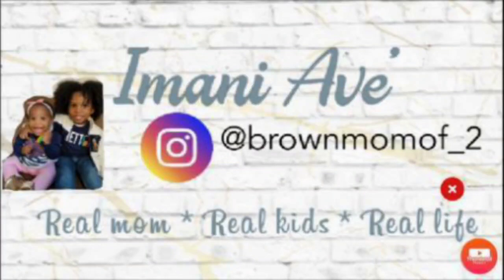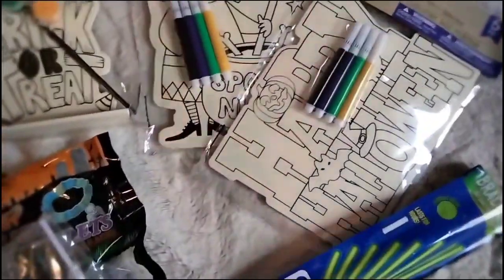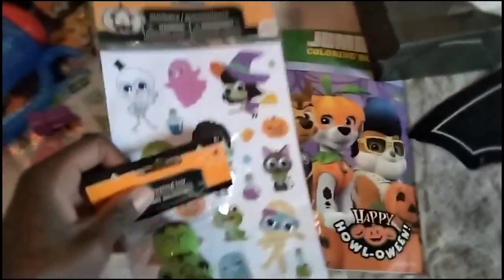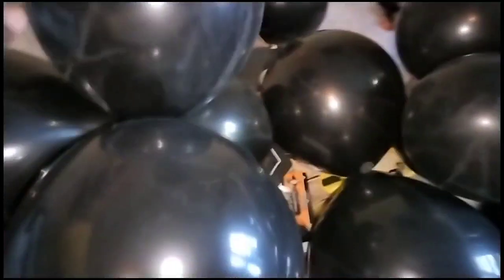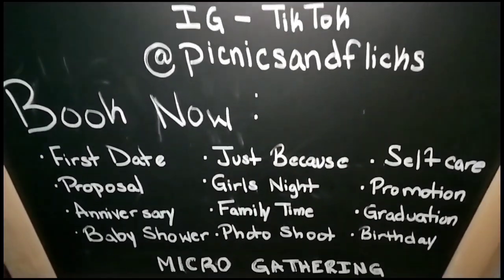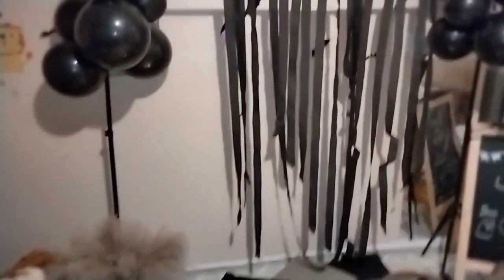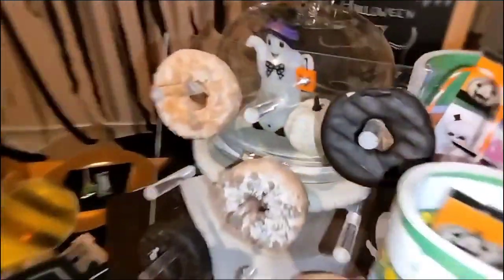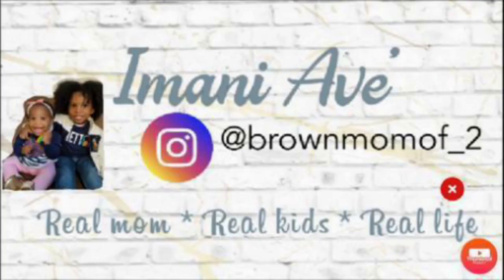Dollar Tree Finds | Indoor Picnic | Halloween Edition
Greetings, I'm Imani Ave' a mom of 2, here's how my littles and I spent our Halloween night!